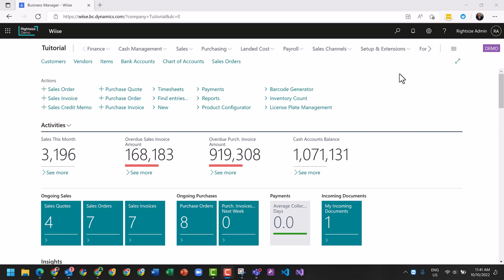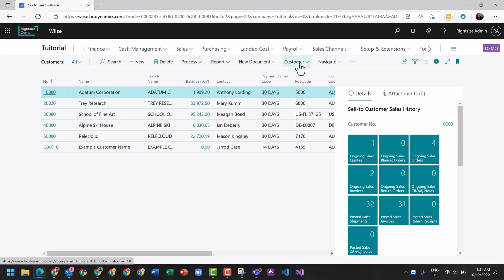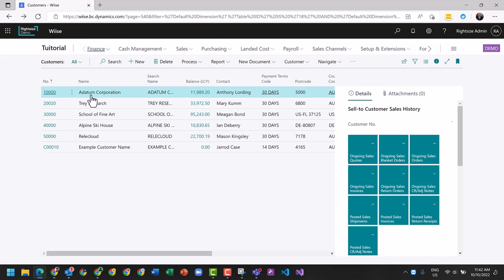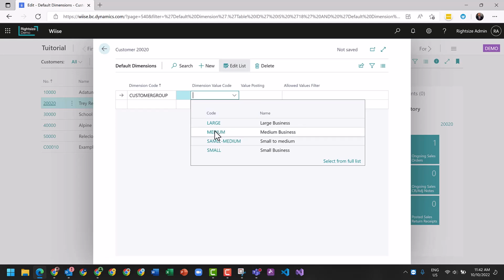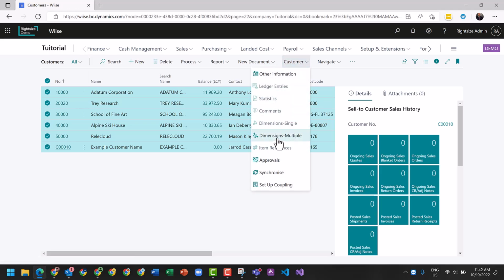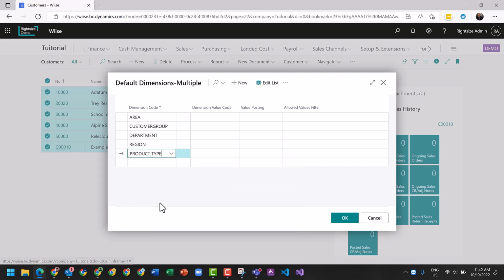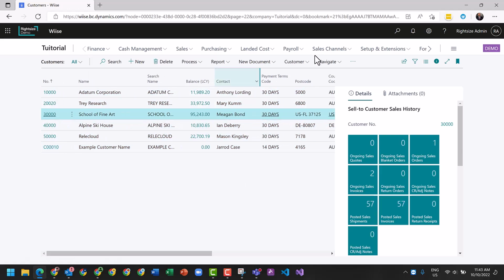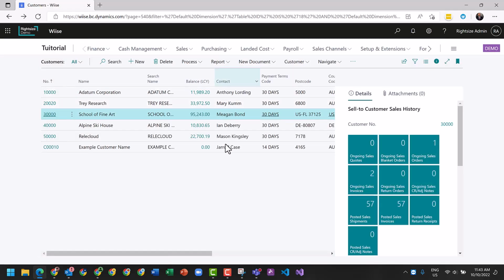Adding Dimensions to Multiple lines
How to assign a Dimension in bulk in Business Central. If I want to assign a dimension to many records in one go, I could use the multiple dimension functionality.